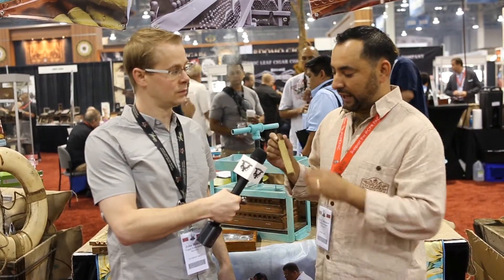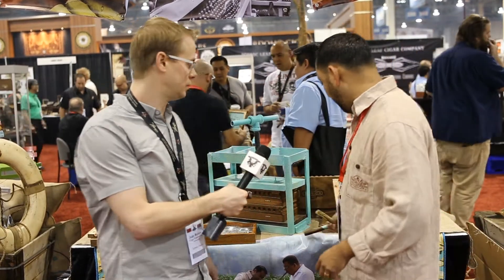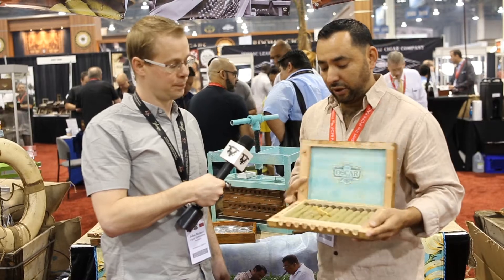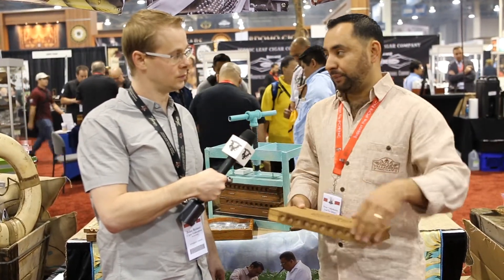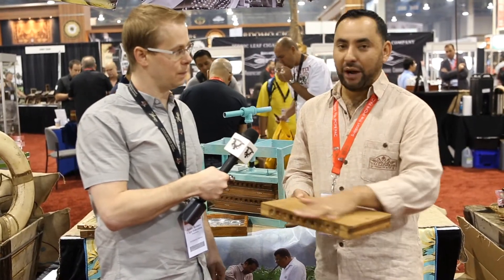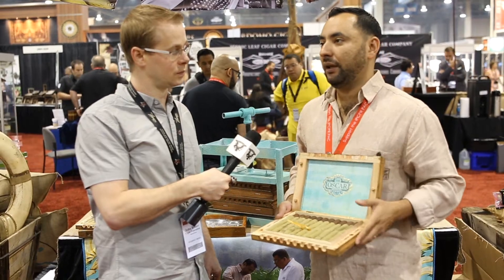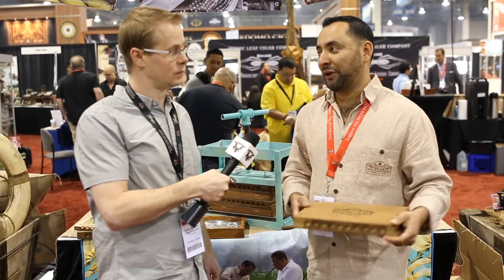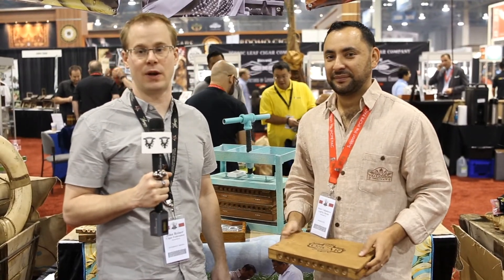IPCPR 2016 Leaf by Oscar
Cigar Surgeon discusses the new cigar line Oscar with Oscar Valladares from Leaf by Oscar